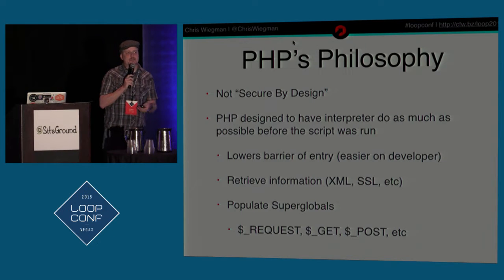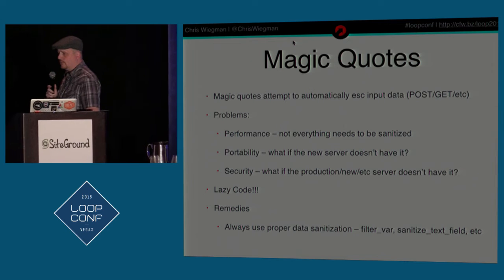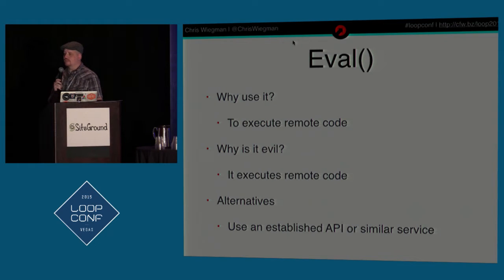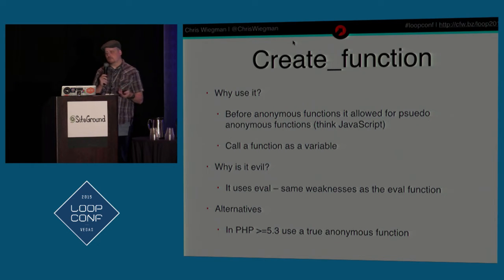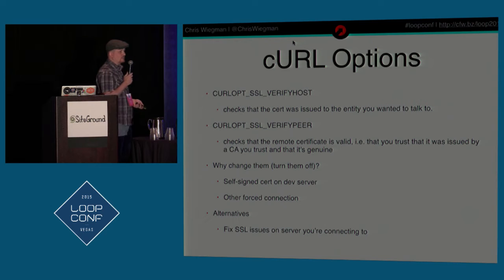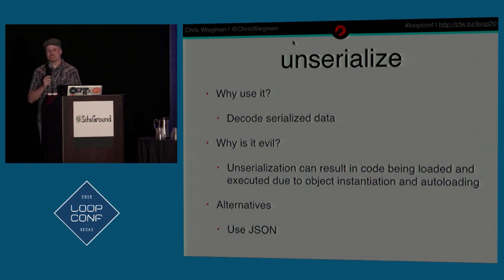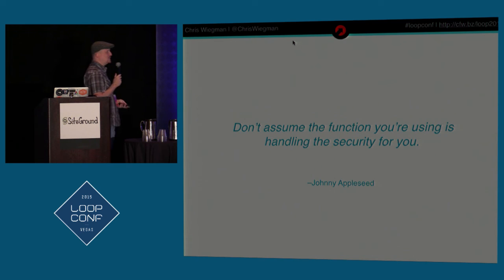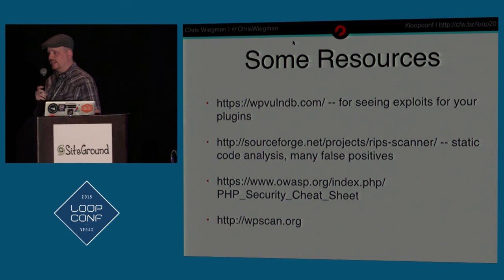Securing Your Code – WordPress Security for Developers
We'll take a deep dive into secure WordPress development. We'll go far beyond nonces and WordPress functions, and will look into what can go wrong at a lower level if poor security practices are used during WordPress development.